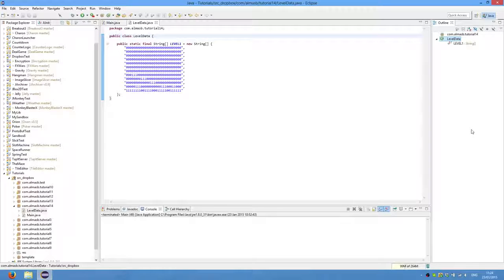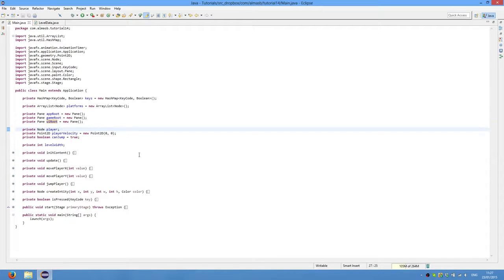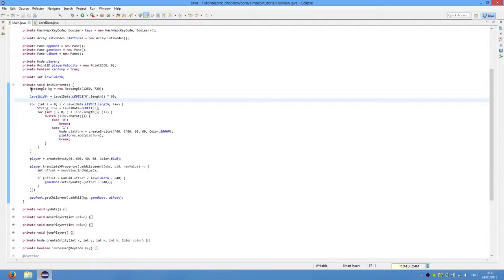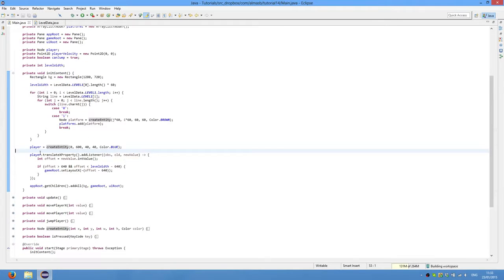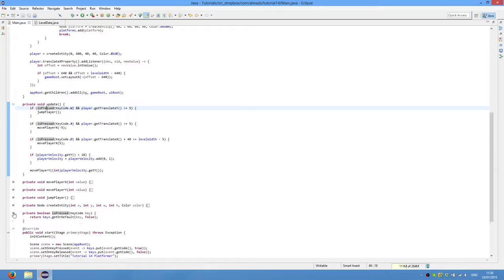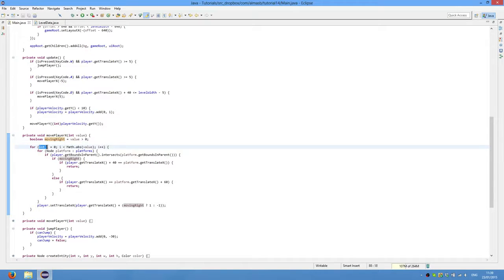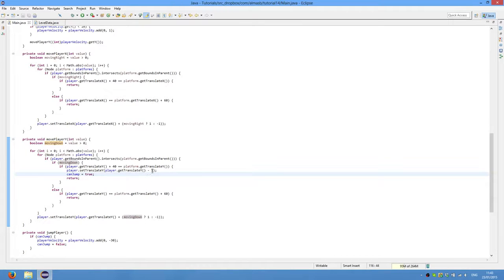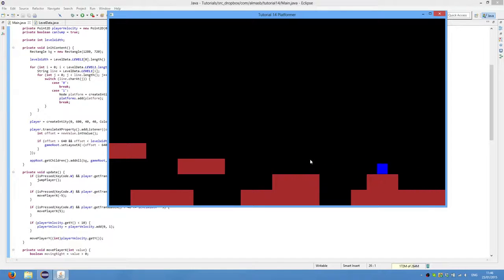Game Java - Mario hái nấm đơn giản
Xin giới thiệu bài thực hành, lập trình Game Java - Mario hái nấm đơn giản nhất , với cái block nhảy nhảy, mình sẽ cập nhật tiếp sau bản graphic đẹp hơn, kết nối với mình ở Matebe.com - Mạng Xã Hội Nghề Nghiệp - Career Network